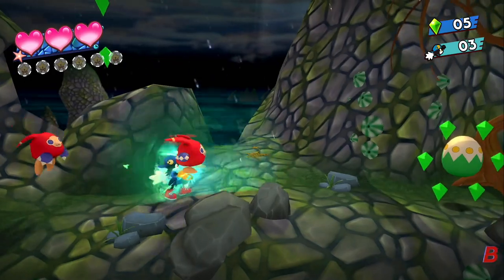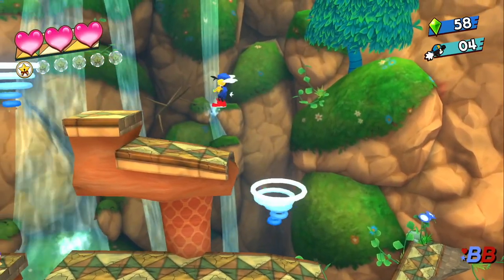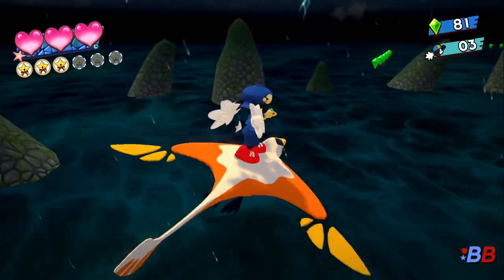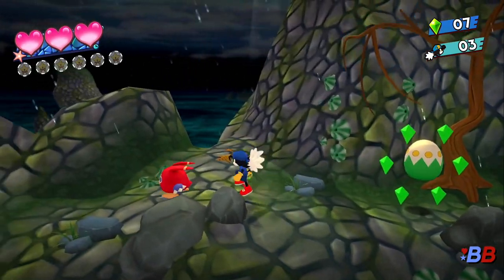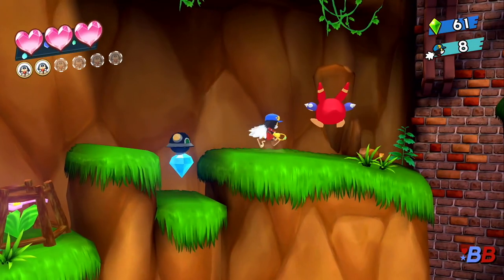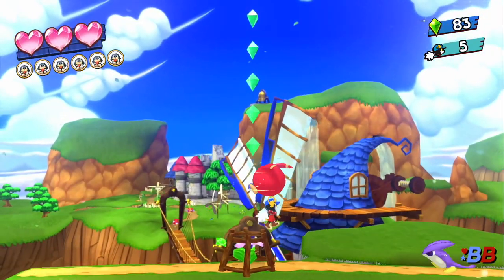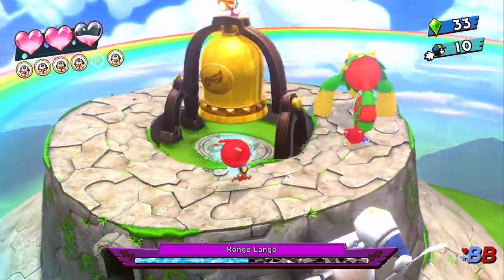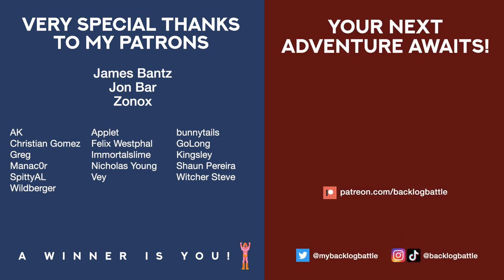Why You'll Love Playing Klonoa Phantasy Reverie Series | Backlog Battle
Klonoa Phantasy Reverie Series marks the return of one of my favorite platformers of all time, and now, with a fresh new coat of paint! Here are several good reasons why you should pick up this collection!